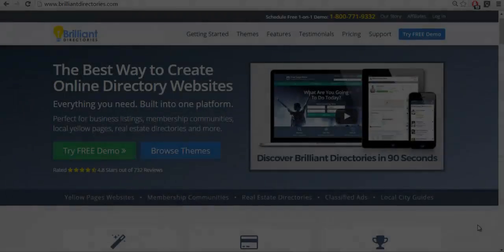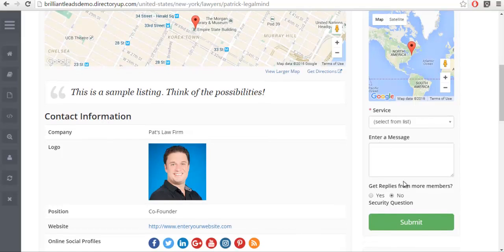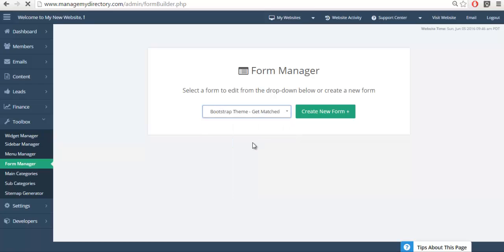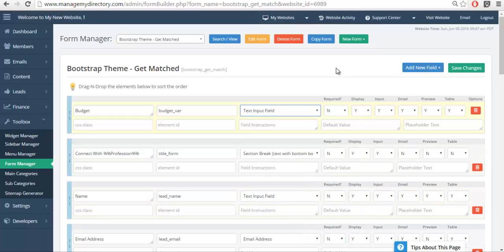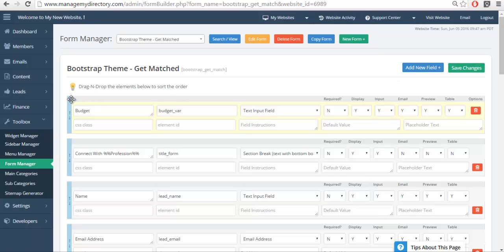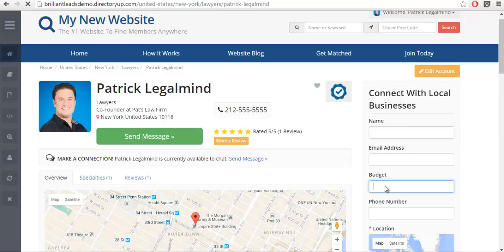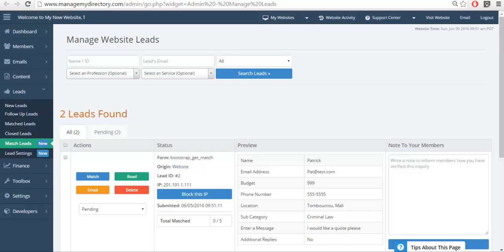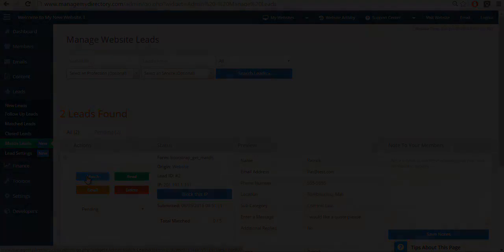Customization the Get Matched / Member Contact Form ⚡ Brilliant Directories Tutorial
👋 Customizing the member contact form is a snap with the Brilliant Directories software.

The get matched/member contact form can be set up in seconds. This video will show you how to customize it.
➡️ The default member contact form (accessible if you have the “new leads” module) is already very useful. But you may want to add some unique customizations.
Luckily, customizing the form is just as easy as adding the form in the first place. So, if you want to add a “budget” section to the form, you can do so in seconds. We’ll show you the fast process and explain the unique customization options you have. Watch the video to see the full guide!

💬 What customizations do you want to add to your get matched/member contact form?